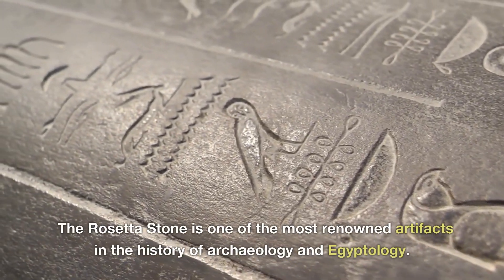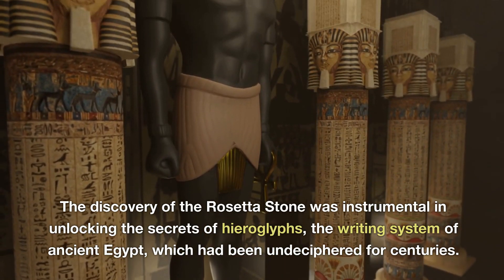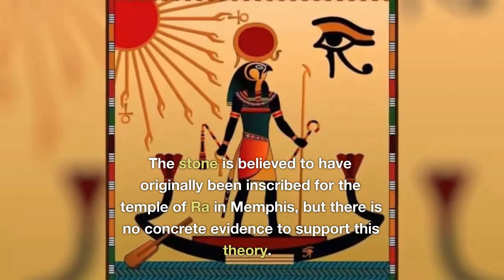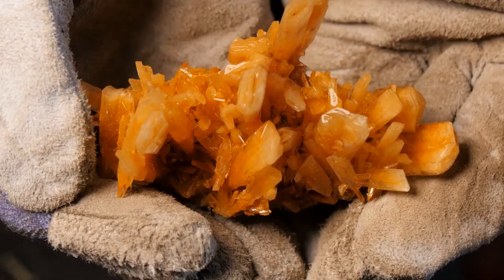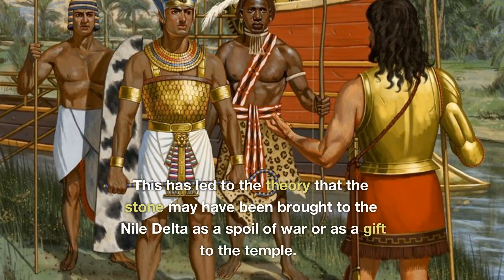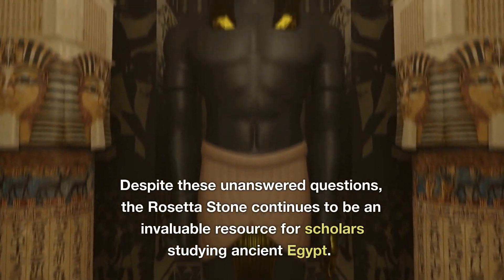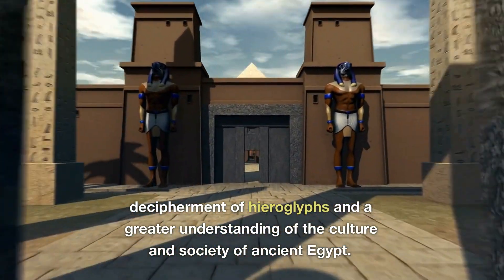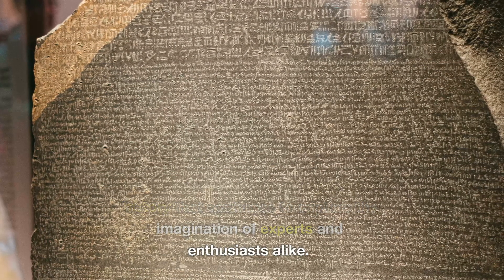The Rosetta Stone - Key to Decoding Ancient Egyptian Hieroglyphs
The Rosetta Stone is an ancient artifact made of black basalt that was discovered in Egypt in 1799. It is inscribed with a decree issued at Memphis in 196 BC, written in three scripts: Greek, Demotic, and hieroglyphs. The stone was instrumental in deciphering the hieroglyphs, as scholars were able to use the Greek script to translate the hieroglyphic script.